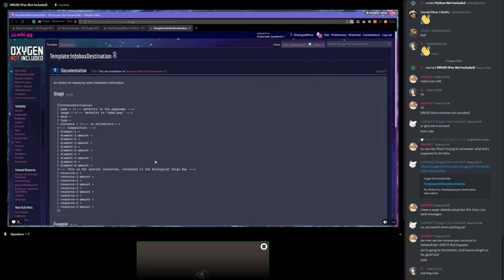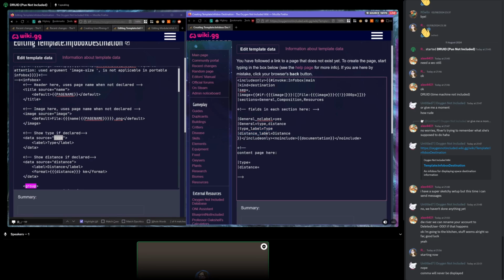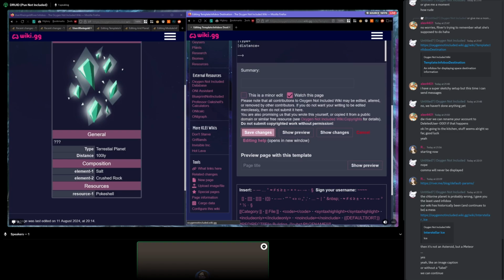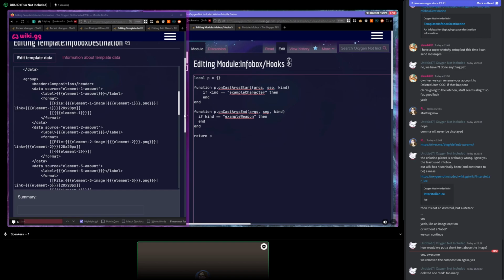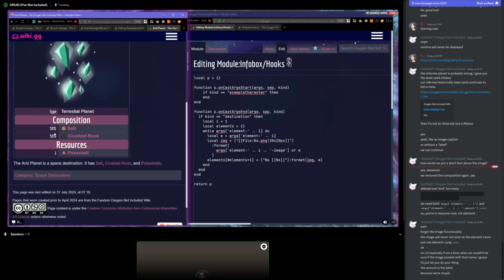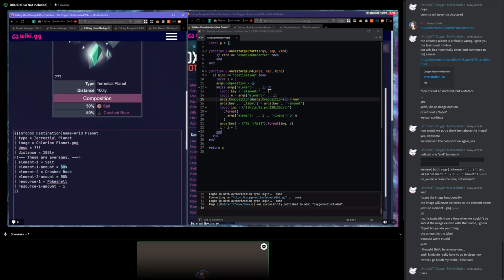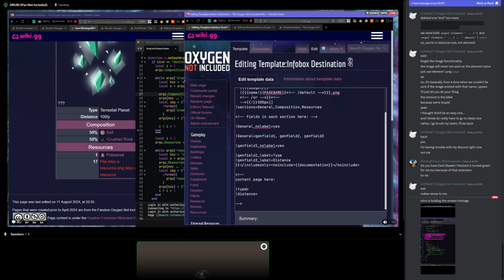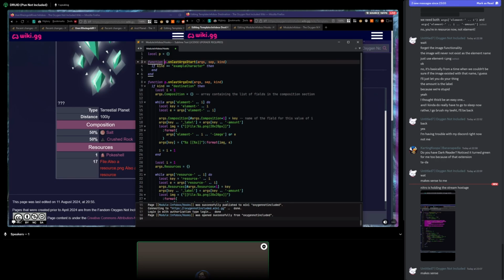DRUID/Lua (Pun Not Included) class (August 11th, 2024)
Recording of the "DRUID (Pun Not Included)" class event from the wiki.gg Discord Server held on August 11th, 2024.

*Timestamps:*
00:00:00 - Introduction
00:01:02 - Hooks
00:03:14 - Porting Portable Infoboxes to DRUID
00:10:26 - Caveats with existing PIs 2 DRUIDs
00:12:24 - Image ref fallback to PAGENAME var
00:20:46 - Add title based on defined parameters (value of name or {{PAGENAME}} if undefined
00:21:55 - Loop-de-loops!
00:22:00 - Recap
00:23:31 - Playing with predefined DRUID parameters
00:25:08 - Image description above image
00:29:00 - Hooks - Practical
00:29:44 - castArgs function overview
00:33:01 - Hooks: Clean slate
00:39:24 - Appending things to other things in Lua
00:51:56 - Actually proper syntax highlighting!